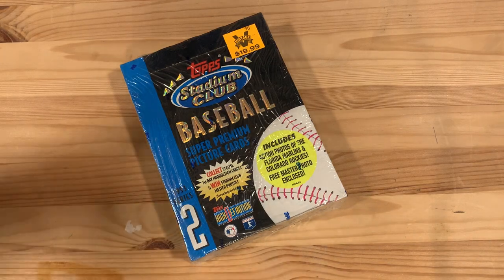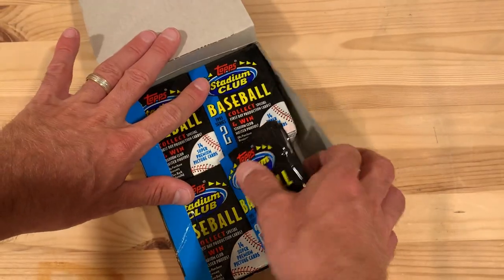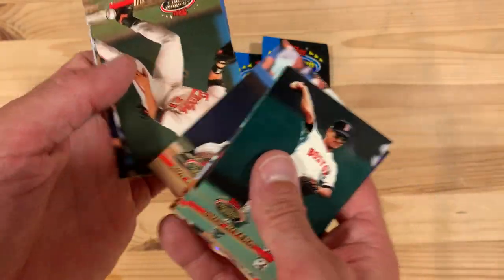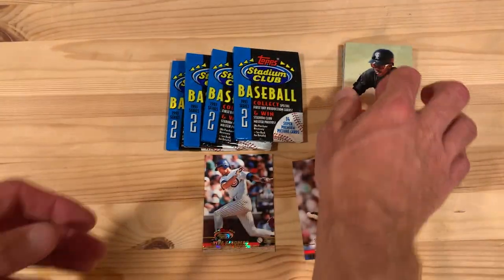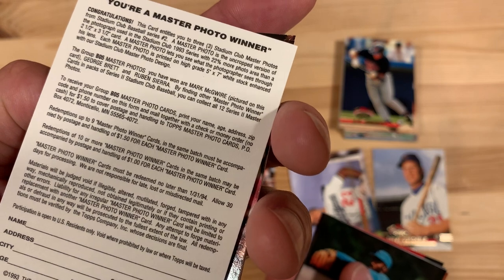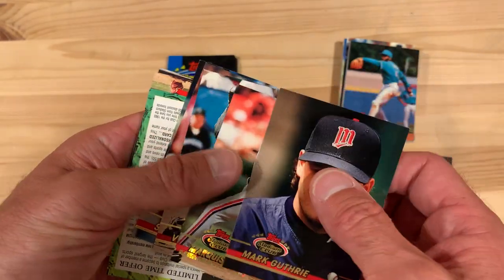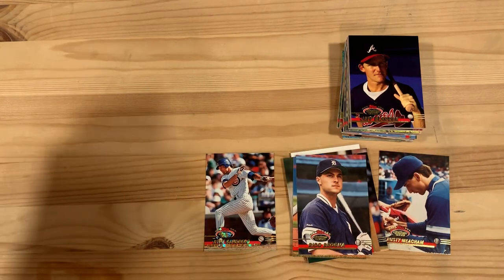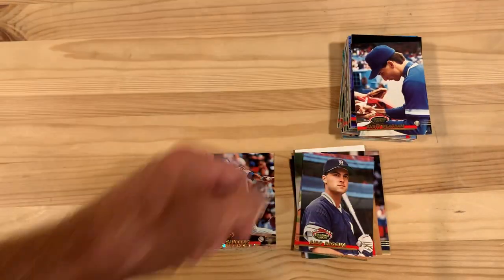1993 Stadium Club Series 2 Baseball Card Box Break! ft. Rusty Meacham